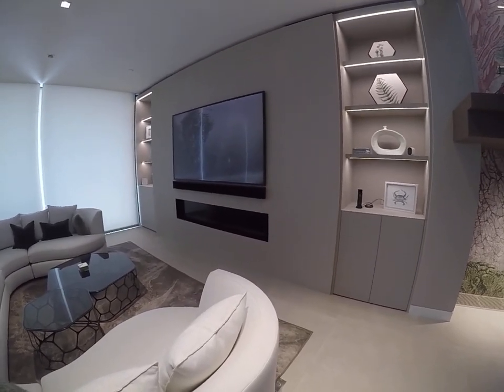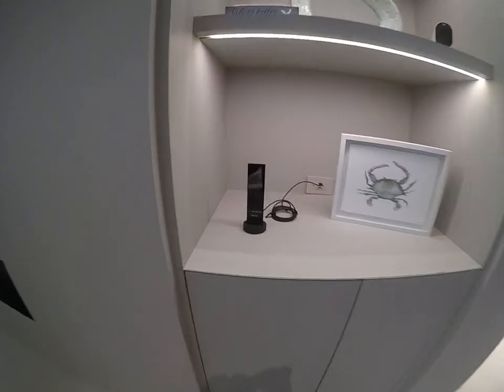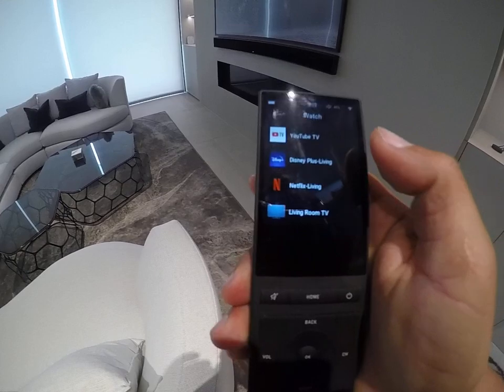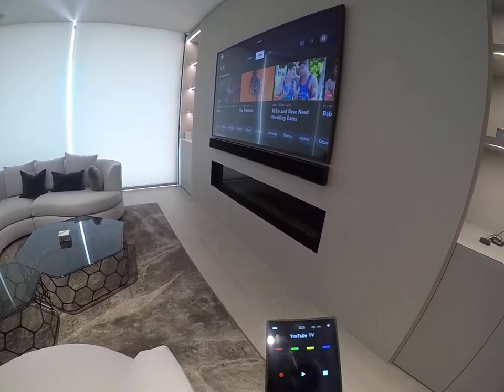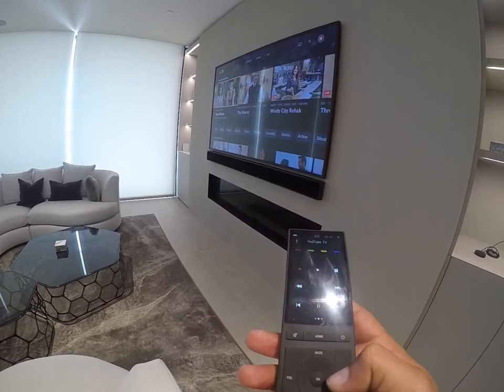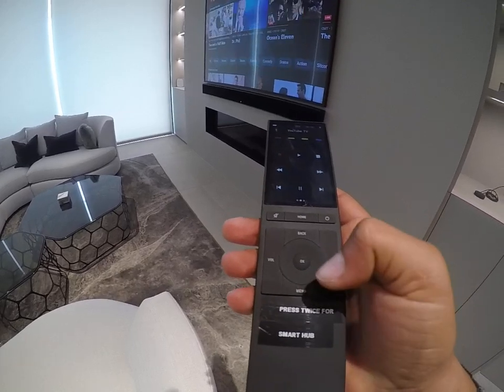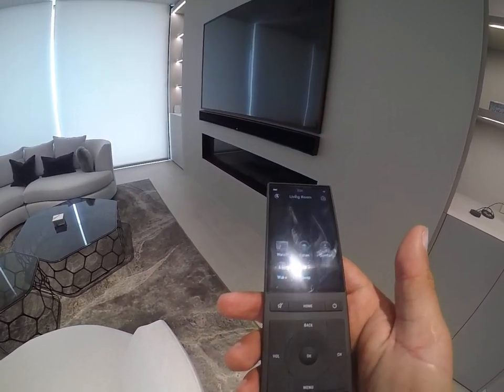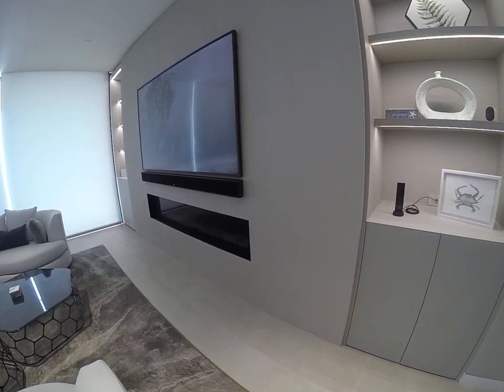B5345 Living Room TV